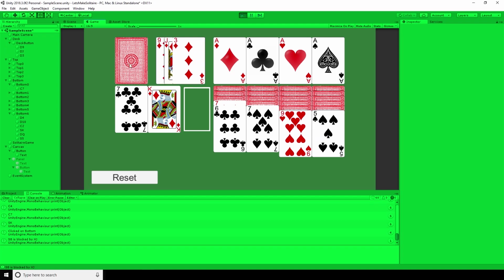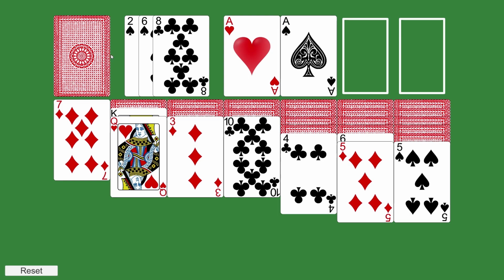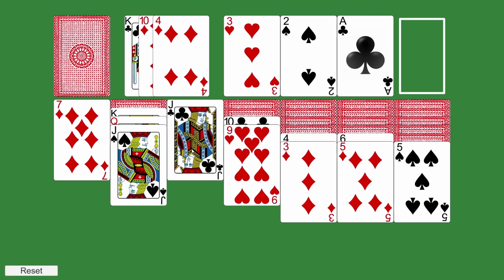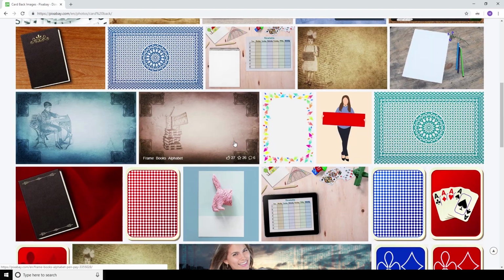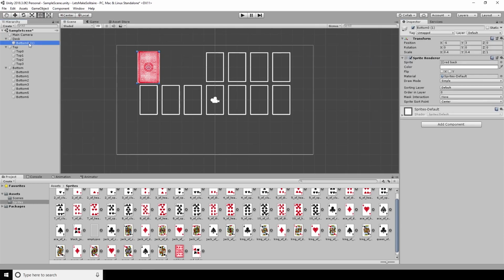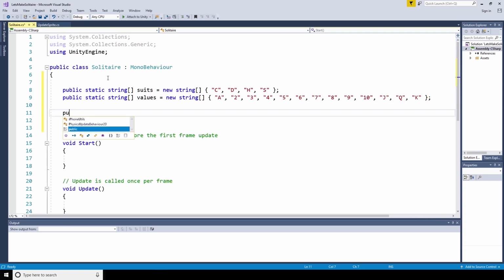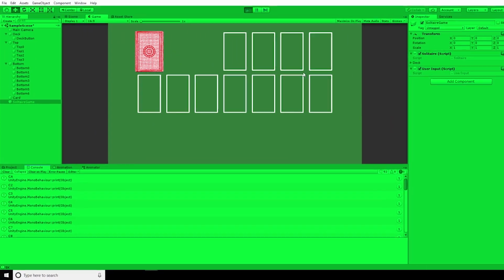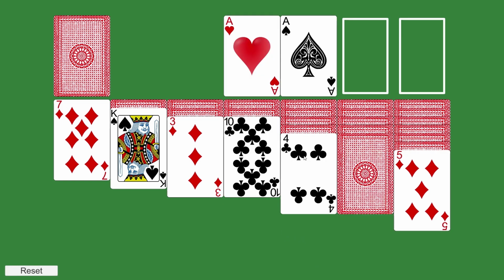Let's Make Solitaire in Unity Part 1: Set Up and Shuffle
In part one we take a quick look at the background, confirm the rules of Klondike Solitaire and start to set up the scene. We acquire the required assets and start on the first scripts to generate a deck of cards and shuffle them.